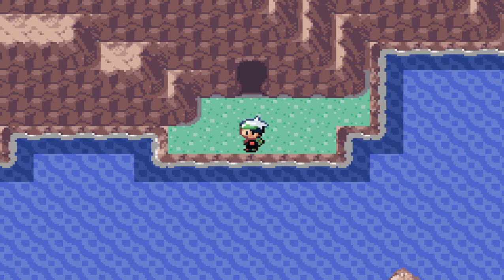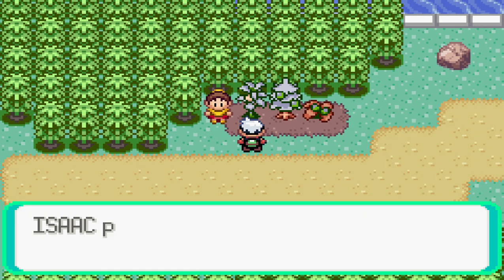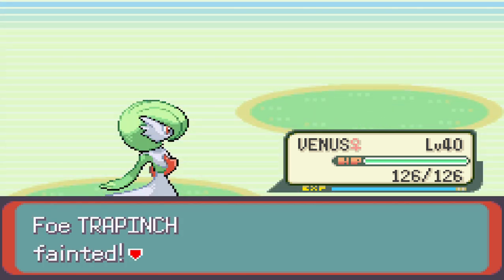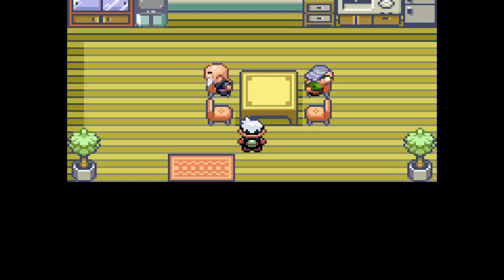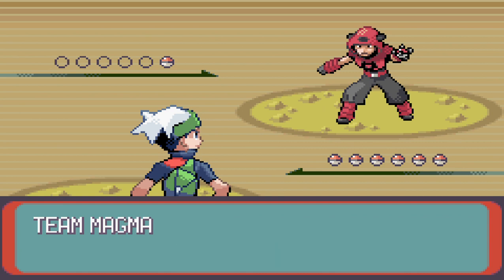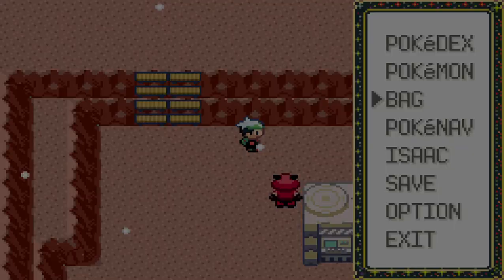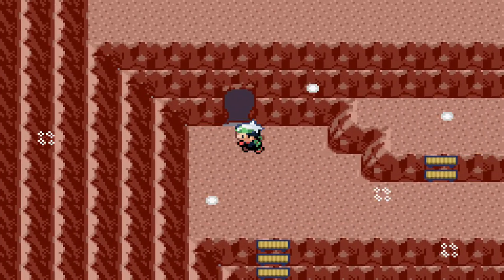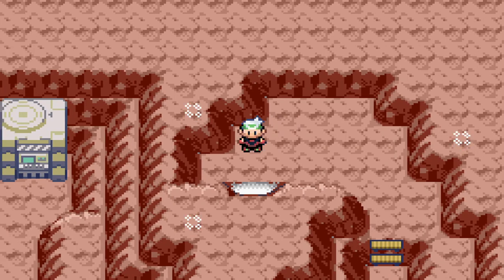Pokémon Emerald; Pt. 32 - Magma's Hideout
Mount Pyre was conquered, so now we must make chase aftrer both Aqua and Magma.